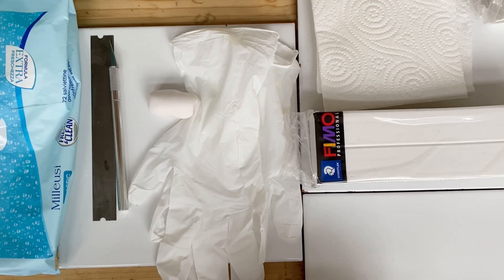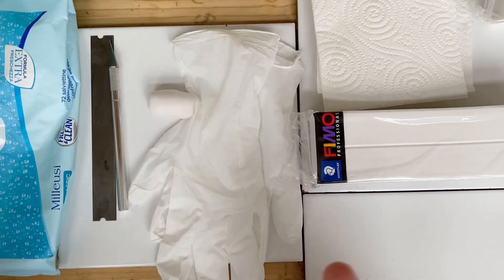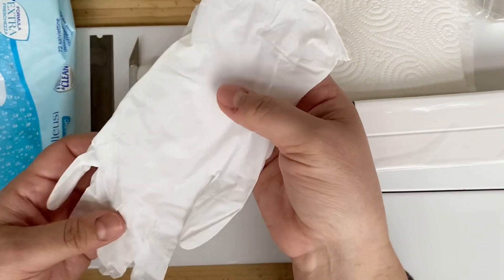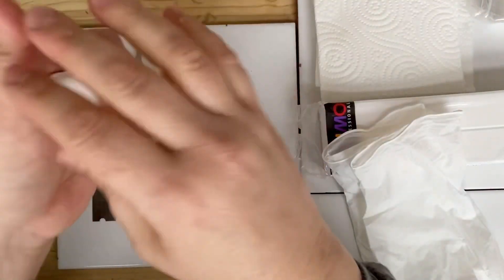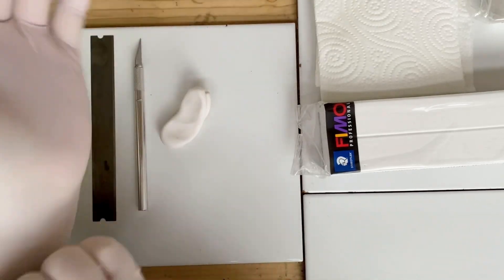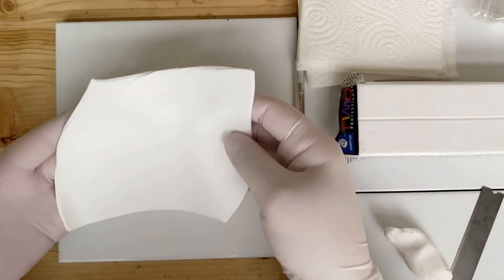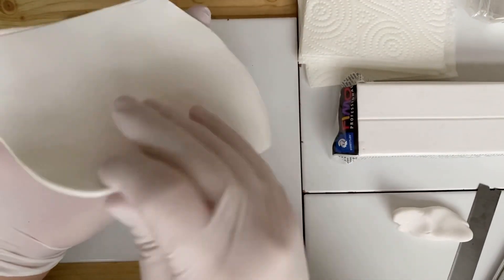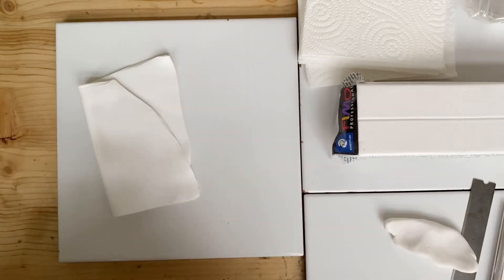Tips for working with white clay or any light color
In this quick video I will share some of my tips and tricks for working with white or light colored polymer clay. Polymer clay can pick up dust, debris, and animal fur quite easily. Here is will show you how to keep your light colors clean while working!

I hope it helps stay more relaxed while creating!